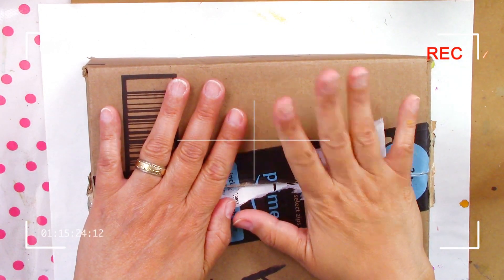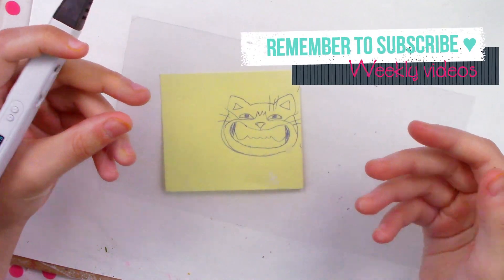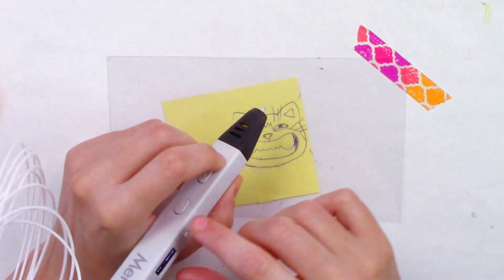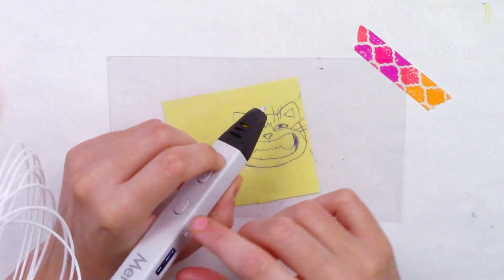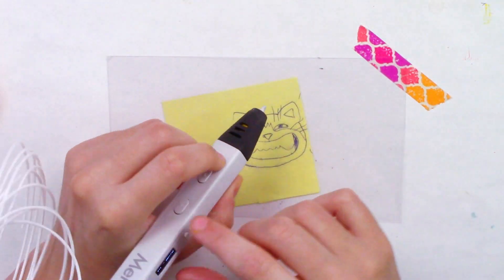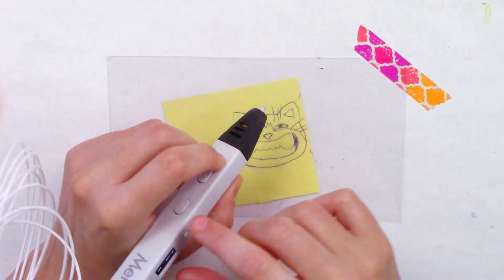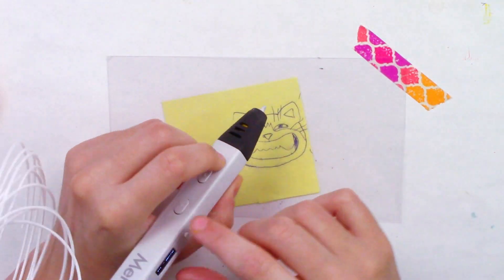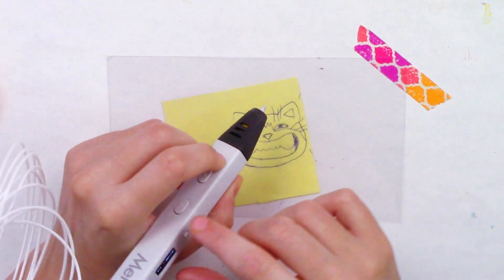3D Printing Pen - 3D Pen Art - Secret Gadget collab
Ayala Art, ilove2paint, step by step, easy paintings for beginners! With this 3d pen, (aka 3d printing, 3d printer, 3d pen art, 3d pen lab, cheap 3d pen, 3d القلم,3 3d penne, pluma 3d, 3d pen review, lapiz 3d, 3d printing pen)  Make anything with  this 3d printing pen, because the 3d printing pen art, is not difficult at all!
3d pen art, 3d pen artist, 3d printed, best 3d printing pen, 3d print, Make your own 3d pen creations,
This is not exactly a 3d printing pen review, but you get a good idea. of the boli 3d 😜
Weekly videos! 🌎

🎨 To see details about Awesome lessons in 2019 visit this

( just answer 3 questions)

٩🙄۶